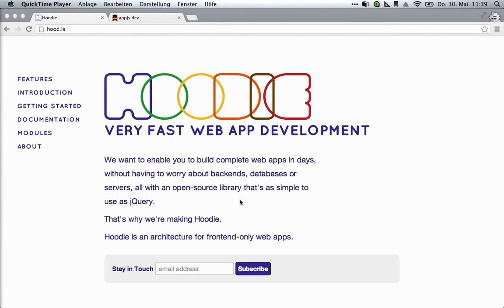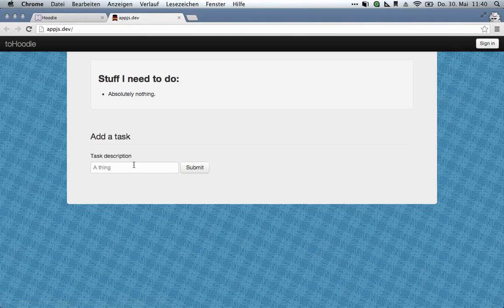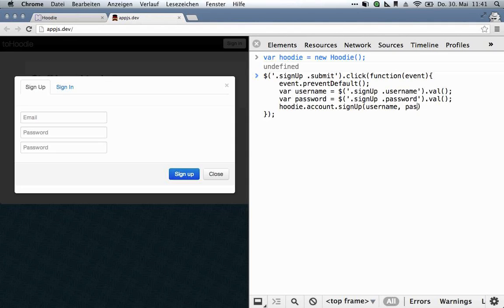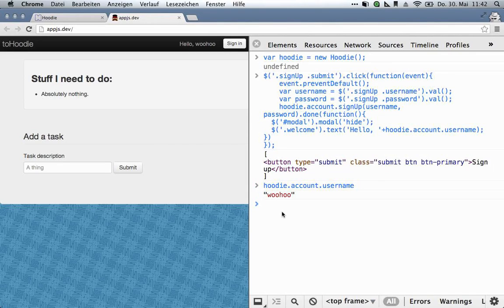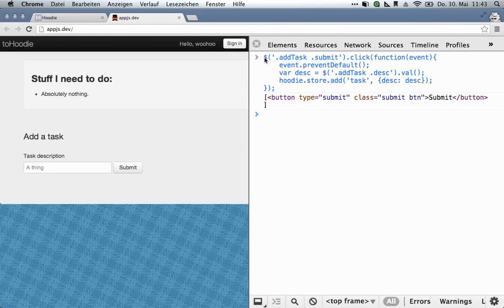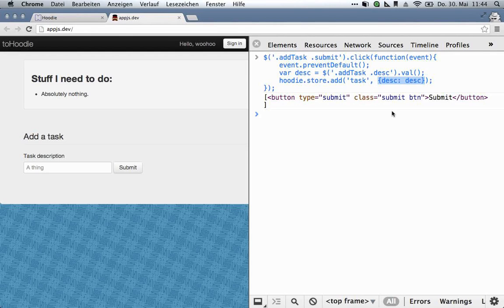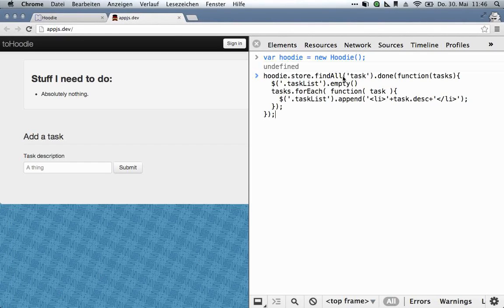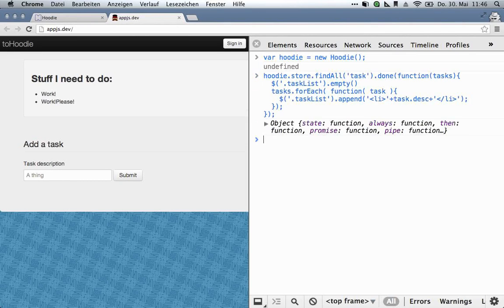A quick introduction to Hoodie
A short demo of some basic Hoodie features: signing up new users, storing data, listening to data store events and retrieving data.

View fullscreen for maximum readability.

All Hoodie code is on GitHub, collected under Follow the Hoodie team on twitter: @hoodiehq. If you have any questions, find us on IRC